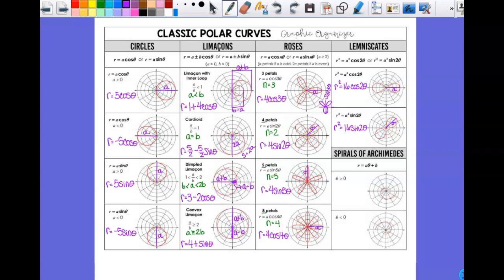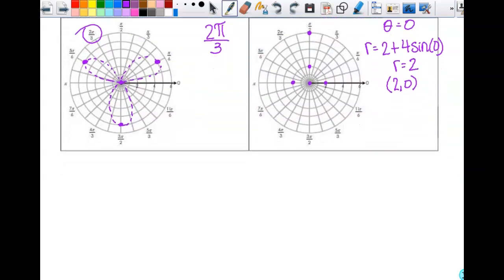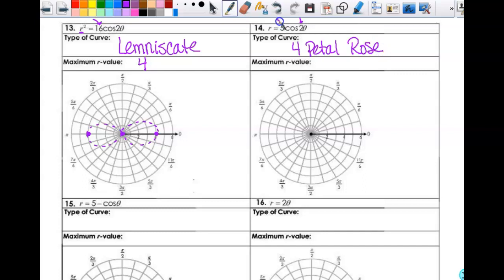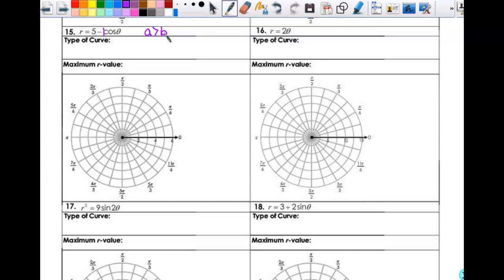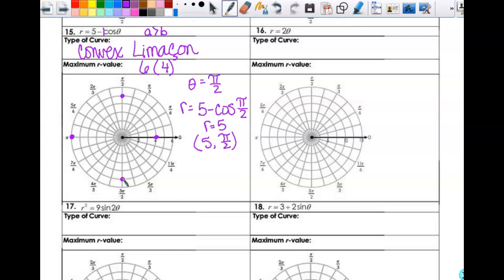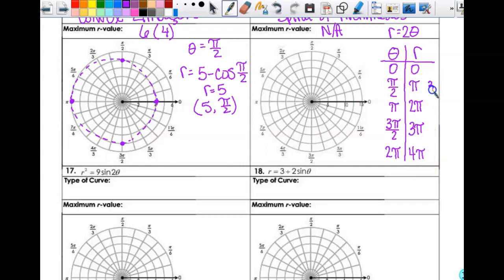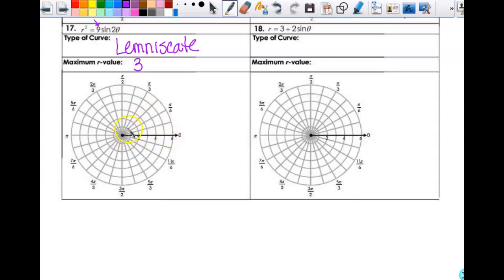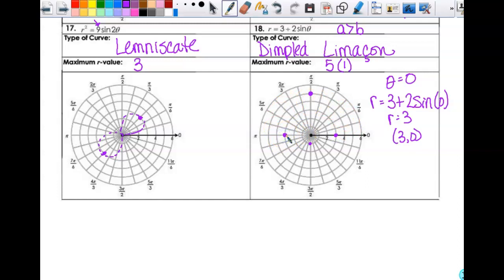6.3 Graphing Classic Polar Curves Part 2 PPCF20